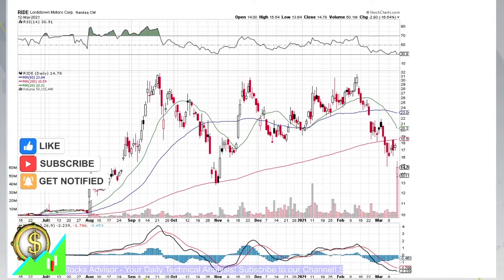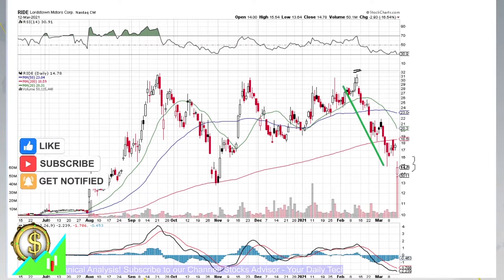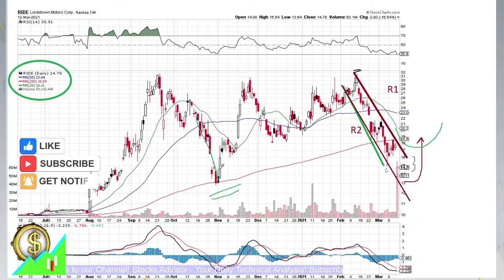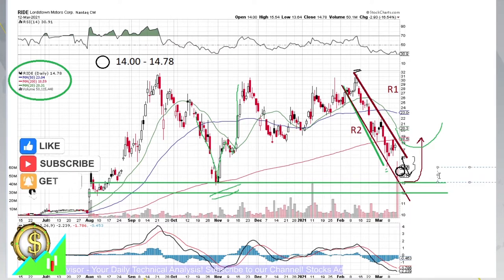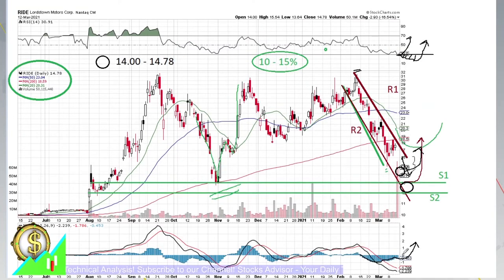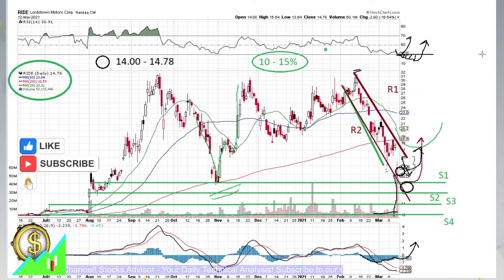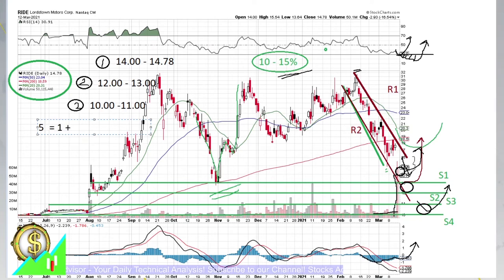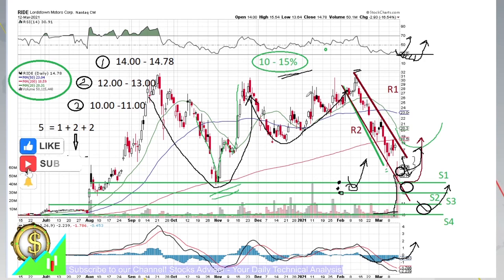Stocks to Buy: RIDE Lordstown Motors Corp. 2021 03 12